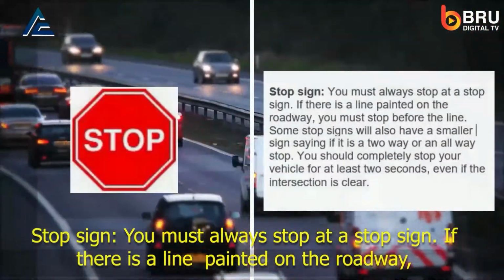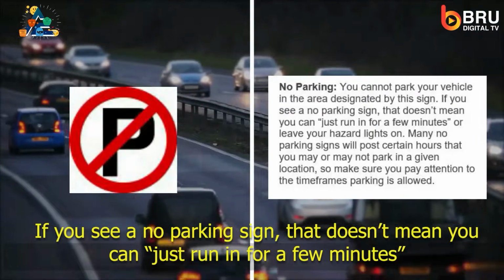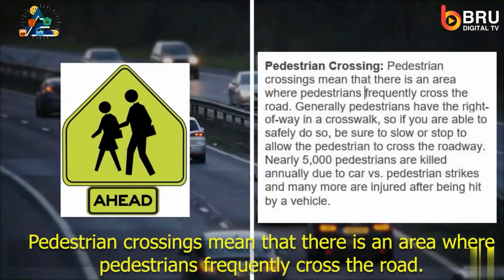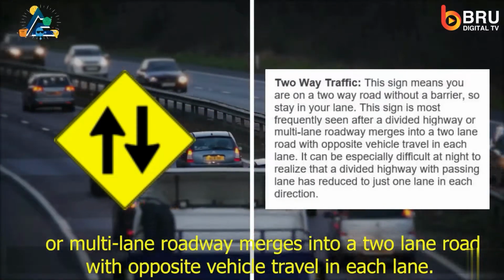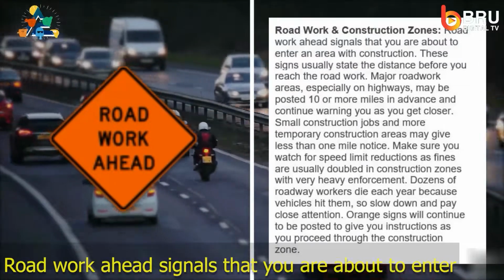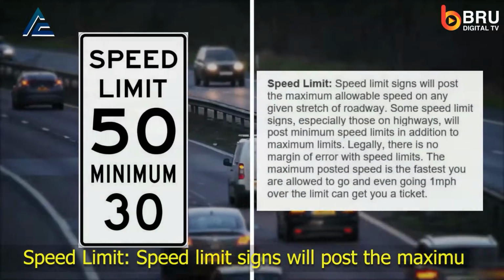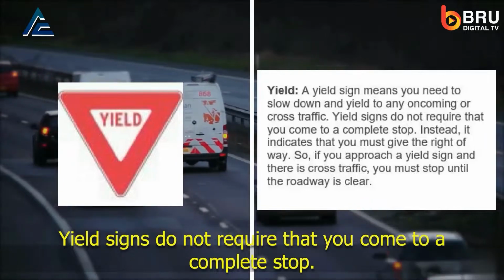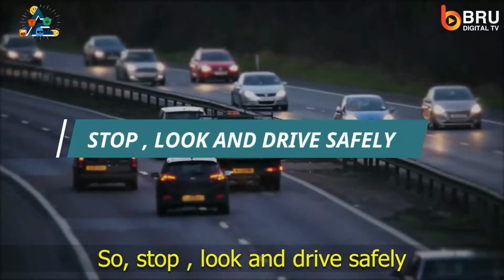MANIBELA: Hands on Wheels - Teaser